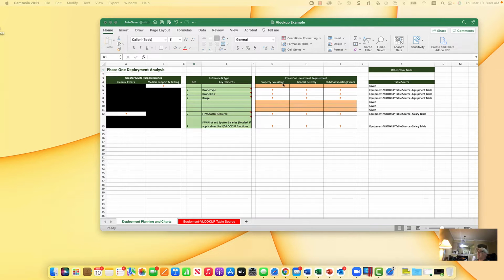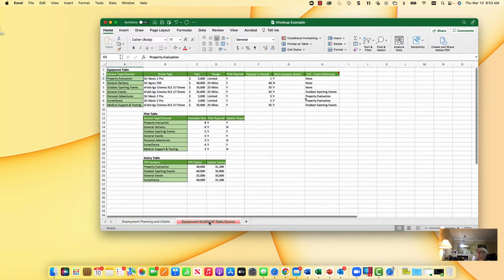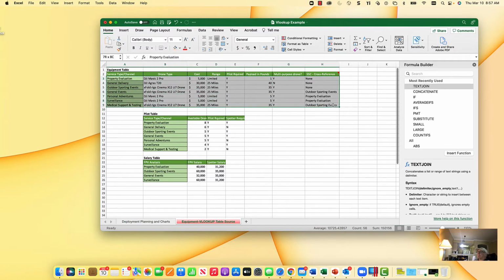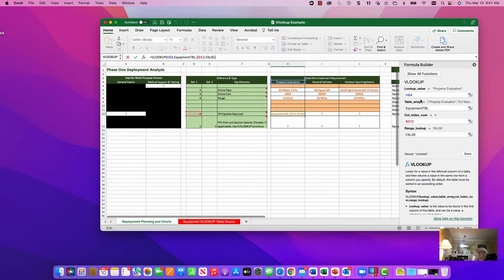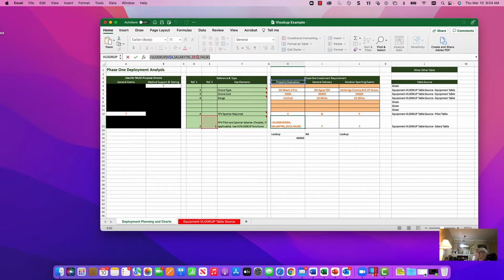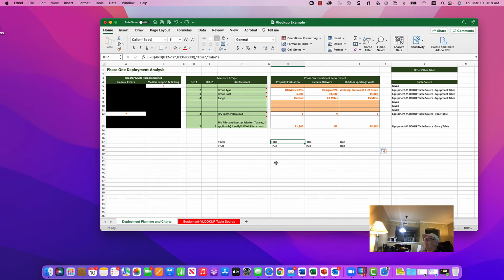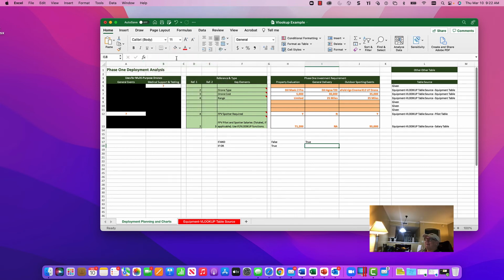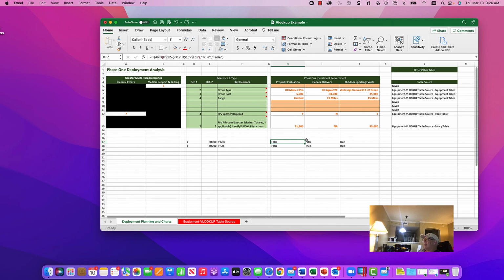Excel 101: Dynamic VLOOKUPS and nested IF statements with double VLOOKUPS.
This video touches on VLOOKUPS and nested IF equations.